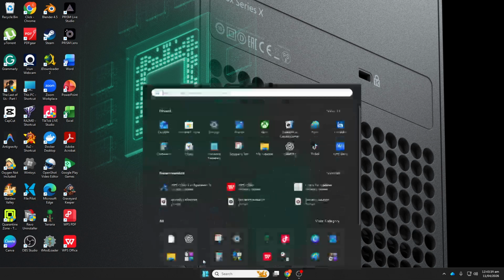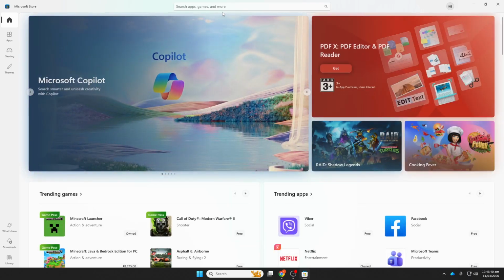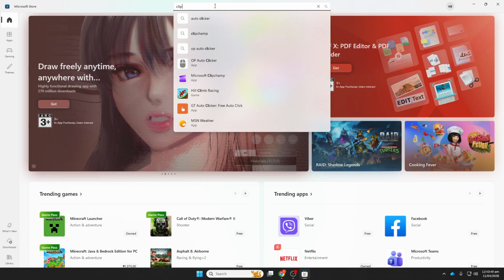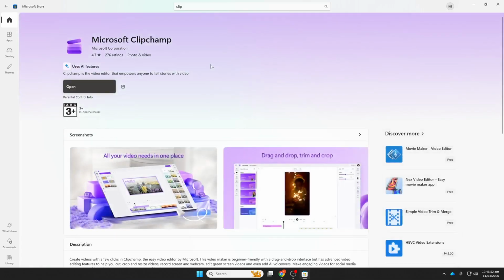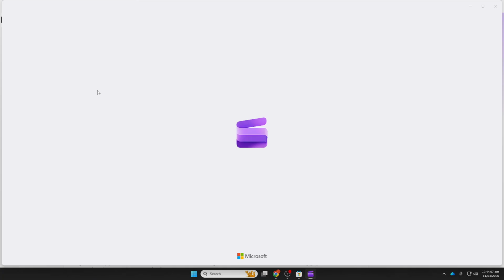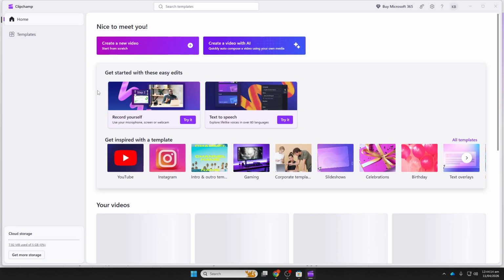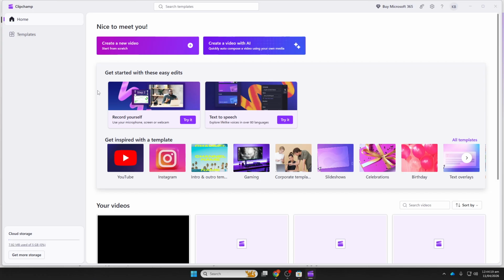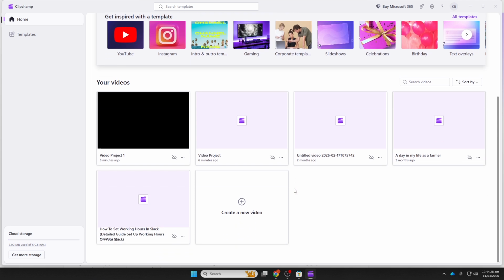How To Download ClipChamp On Windows 10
Want to install Clipchamp on your PC? In this step-by-step tutorial, you’ll learn how to download and install Clipchamp on Windows 10 بسهولة!

Clipchamp is a powerful and beginner-friendly video editor by Microsoft, perfect for creating YouTube videos, social media content, and more. This guide will walk you through the entire installation process so you can start editing right away.

✨ What you'll learn:

How to install and set it up properly
How to sign in and start a new project
Tips for getting started with video editing

Whether you're a beginner or content creator, this tutorial will help you get Clipchamp up and running in no time!